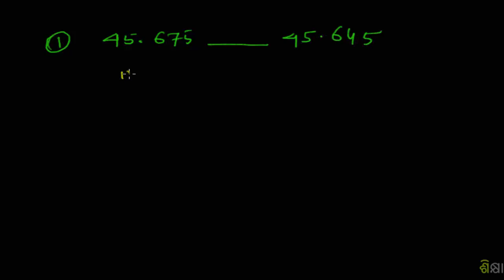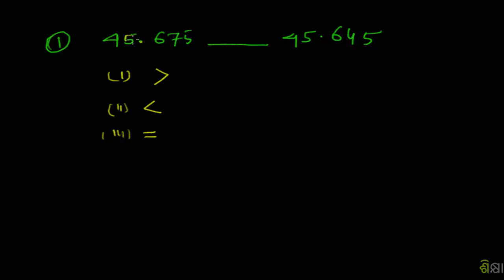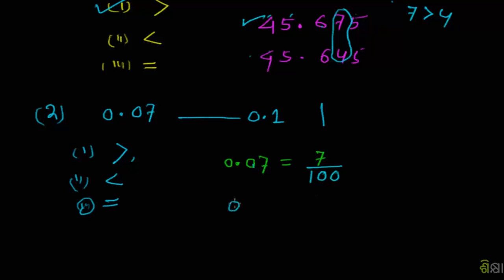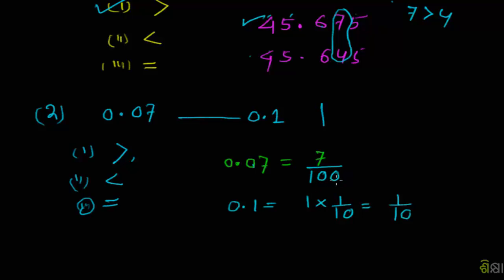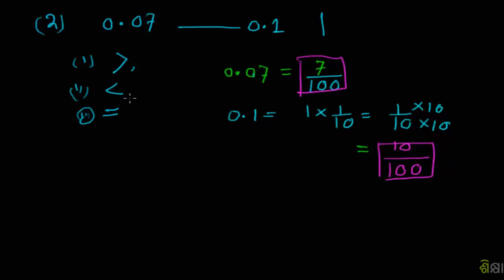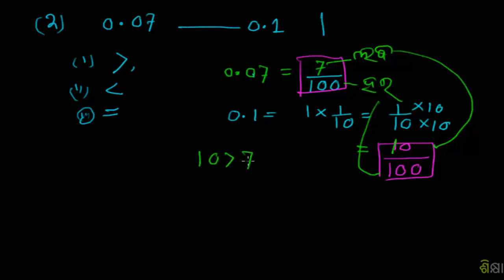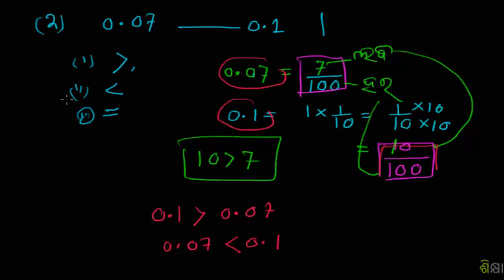1423 Comparing Decimals